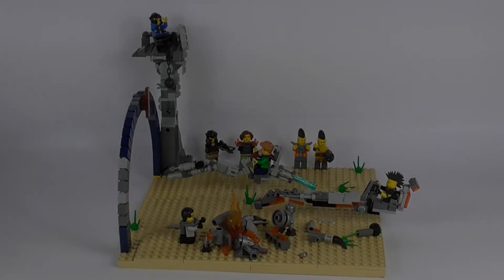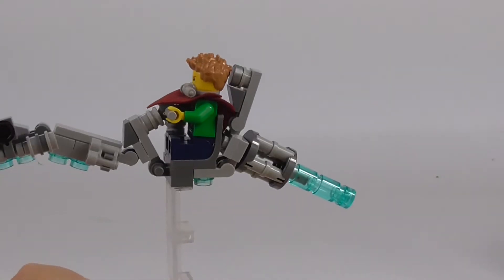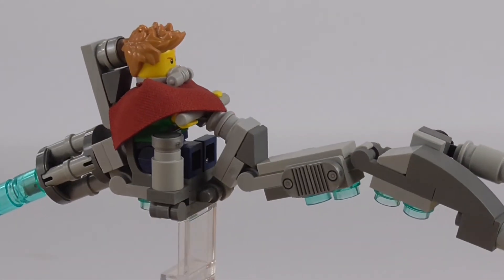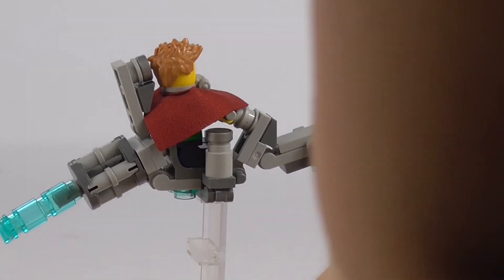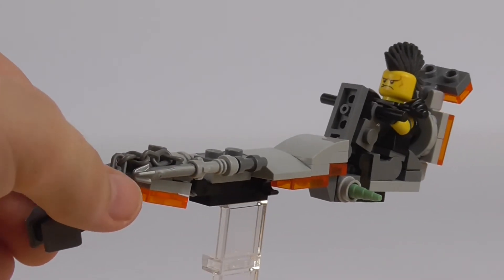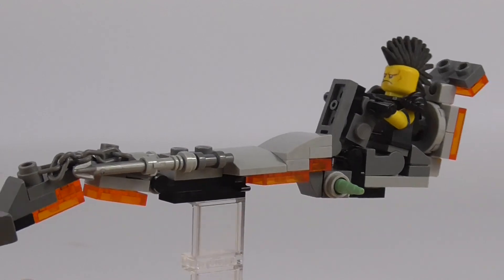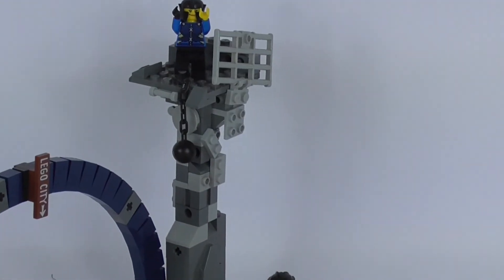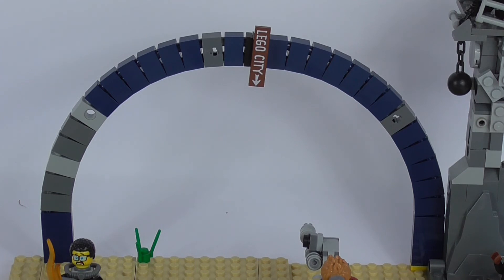HelpBuildBackApoclypsebergMOCChallenge Entry! LM2 Apoclypseberg Speeder Race!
Today we`ll be checking out my HelpBuildBackApoclypsebergMOCChallenge MOC entry. Enjoy!

Comment Rules:
#1 No number spam (as in 1st, 2nd, 3rd, etc). This is annoying and usually has NOTHING to do with the video. Or comment spam, like "Legend has it nobody can like this comment!"
#3 Don't be offensive or swear. I'm keeping this one vague for a reason. Keep everything family friendly.

I WILL remove any comments that break these rules. This is because I would like this to be a family friendly channel.
If it's super bad, you WILL be banned.